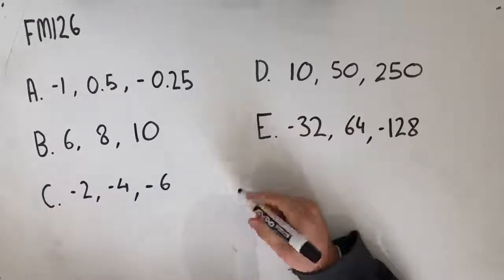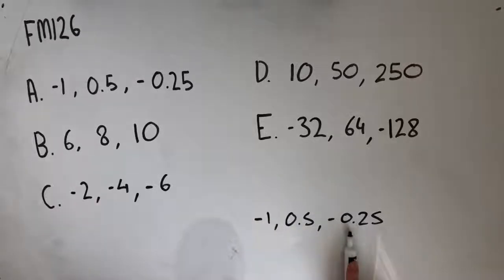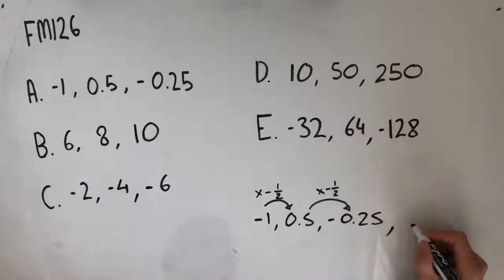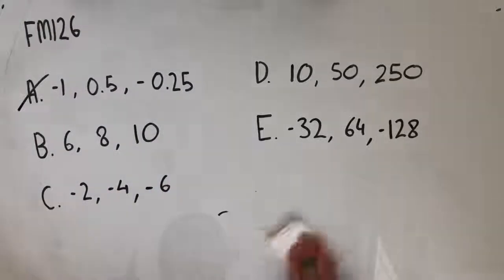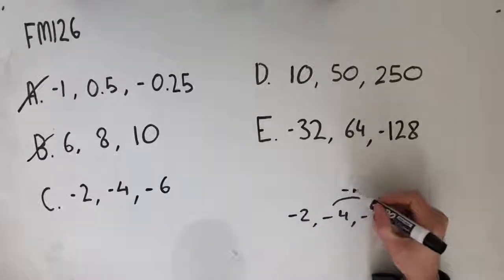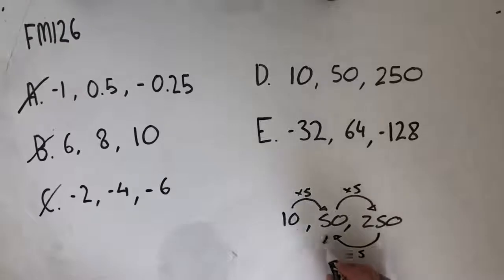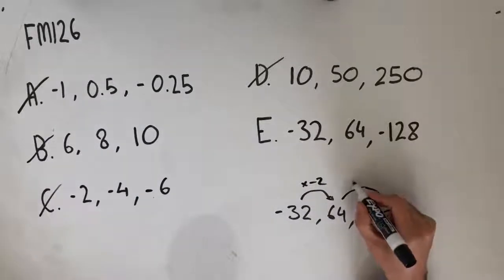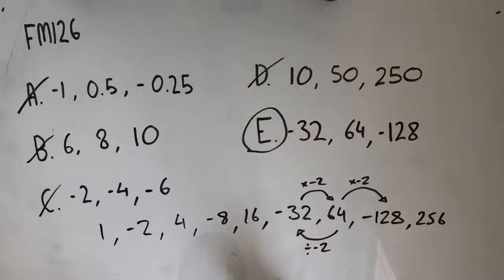FM126 Further Maths Fortify Study Guide - "Understanding Terms in a Sequence"